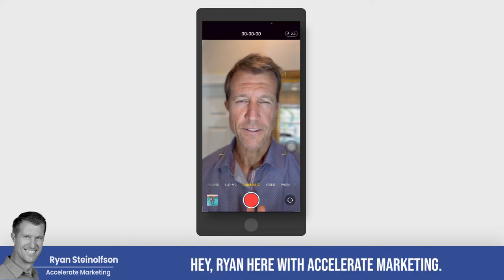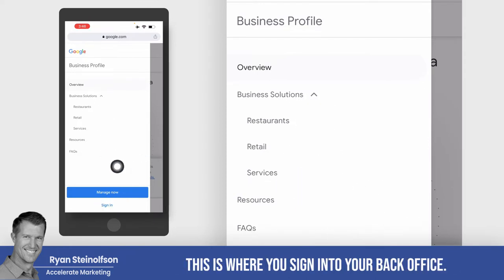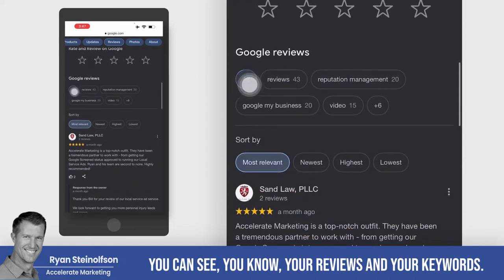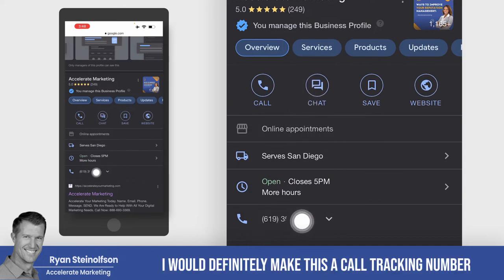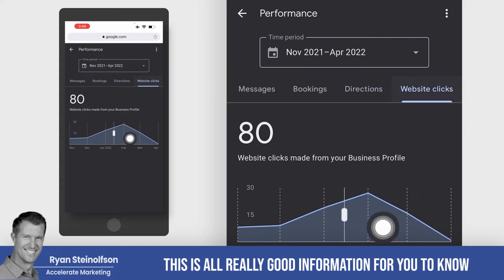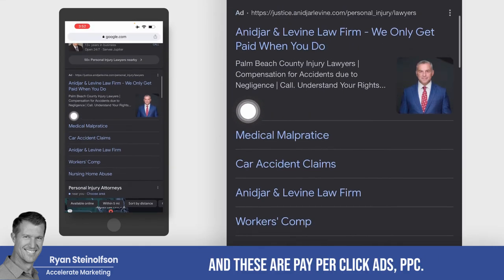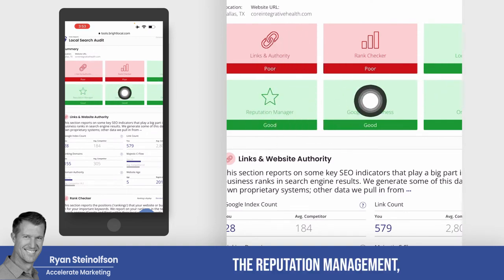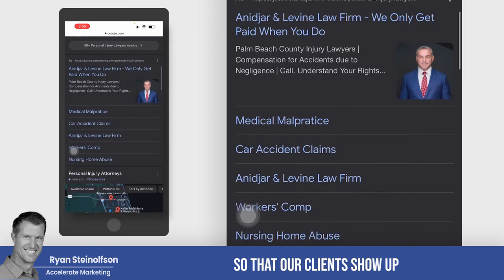What is Google Business Profile? (Google My Business) | Optimization and More!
What is a Google Business Profile and why should you care about optimizing it? In this video, we'll let you in on all of our Local SEO secrets in an easy-to-understand way.

Chapters:

0:00 Introduction
0:11 Google Business Profile: What is it? How to manage it? What are its features?
2:09 Statistics on Google Business Profile
2:52 GBP vs LSA (PPL) vs Google Ads (PPC)
3:50 Accelerate Marketing GBP Report
4:48 Ryan's invitation to get in touch and have all your questions answered

What is Google Business Profile?